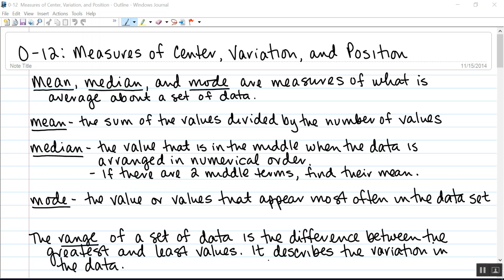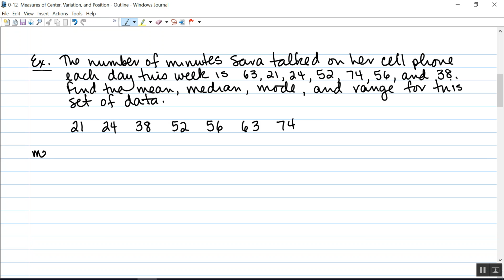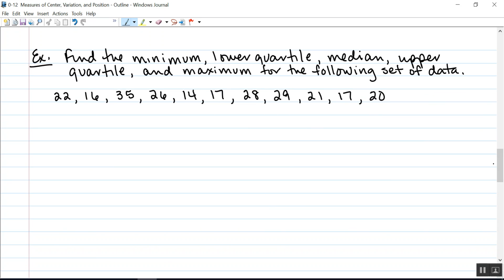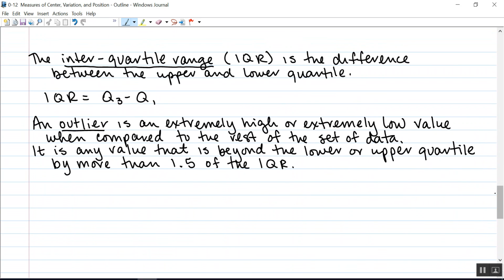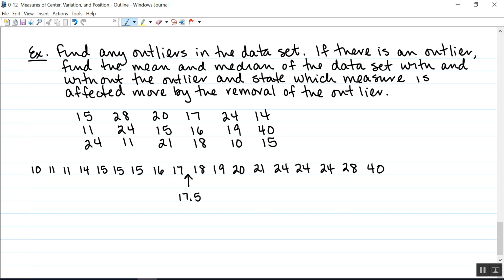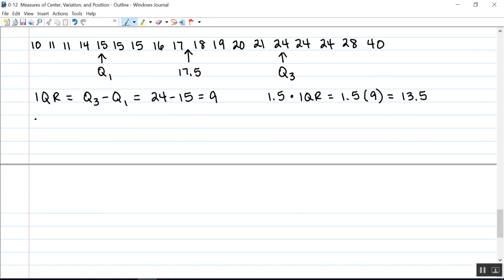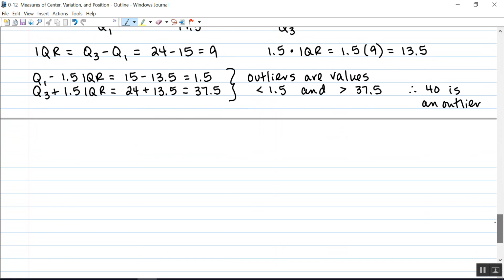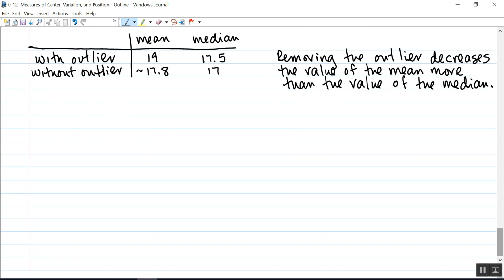0-12 Measures of Center, Variation, and Position